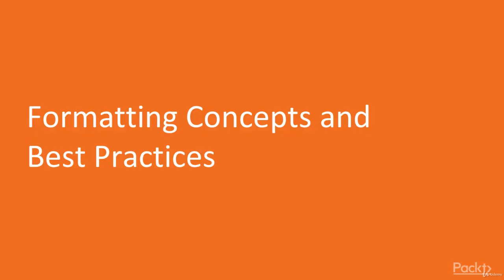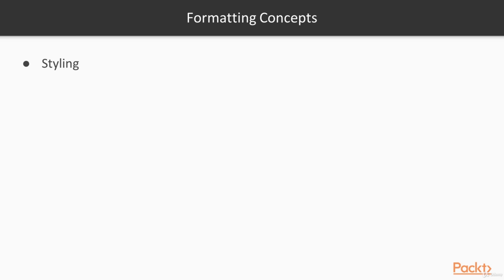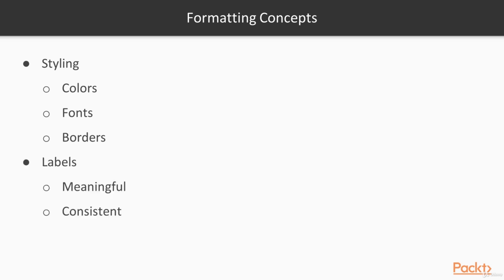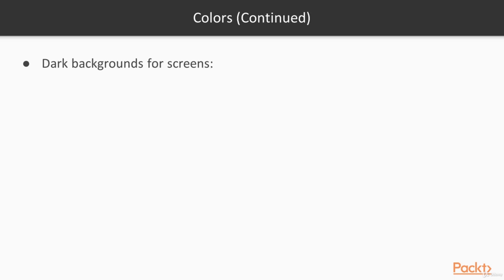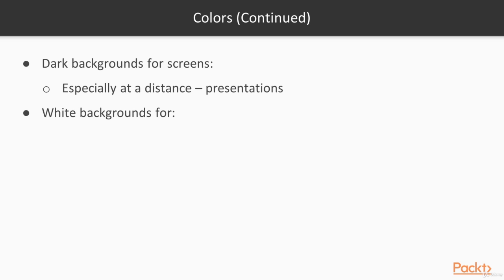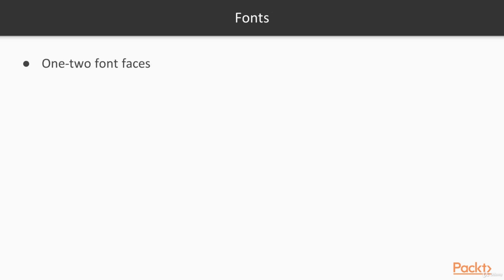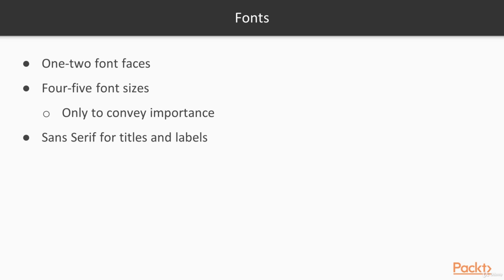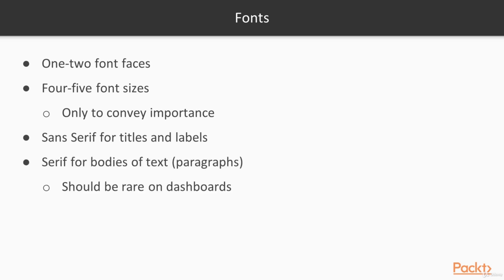059 Formatting Concepts and Best Practices FreeCourseWeb com